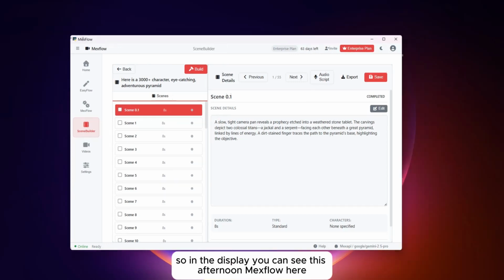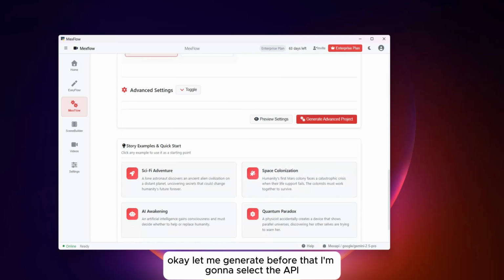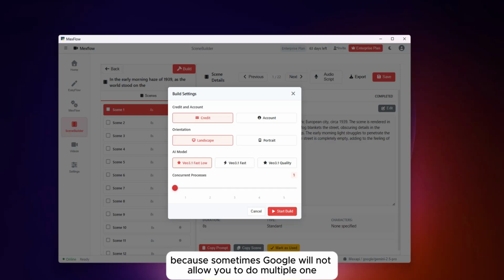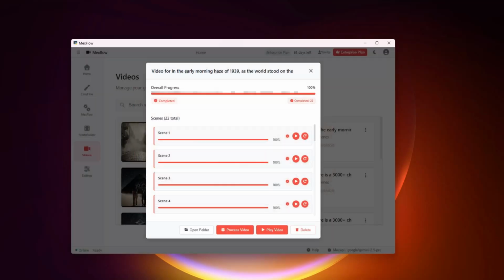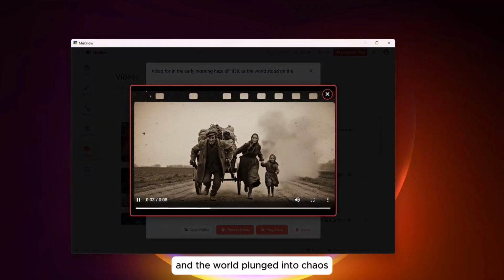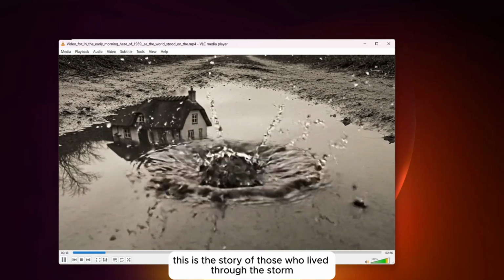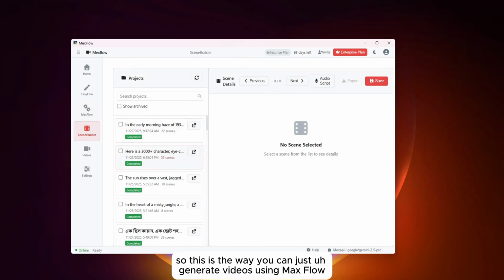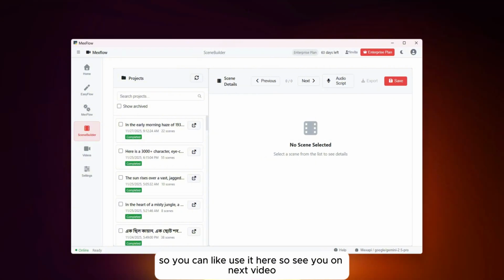Generate VEO3 Video with One Click | AI Video Generator tools | Character Consistent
Generate any video with one click using tool ! best tool on market for content creator!! like youtubers, Facebok video creator , Reel or Tiktok creator for all of these platform this tool is best option to automatic generate video with just few clicks. while keeping the maximum character consistency which is tough job for everyone else but mexflow does this for you easily!
this is full automation ai video creator for faceless videos.